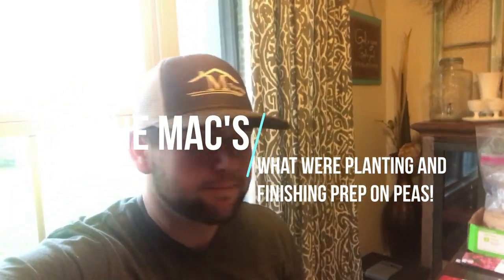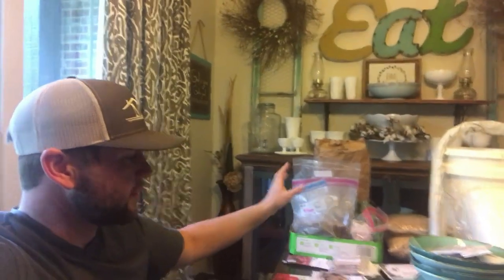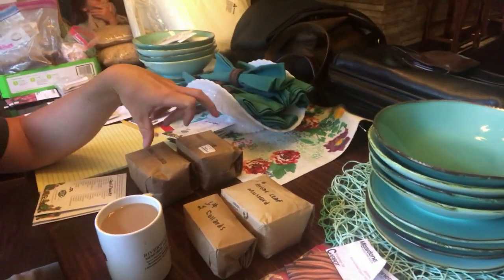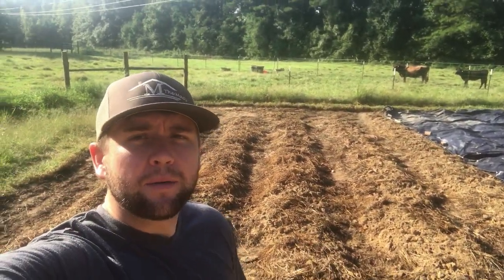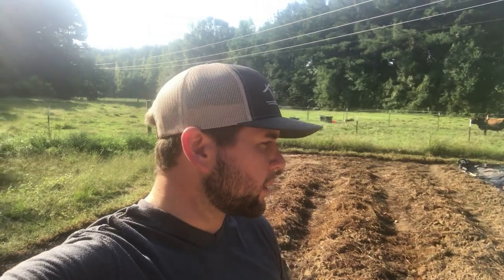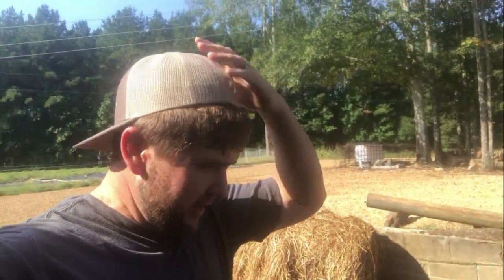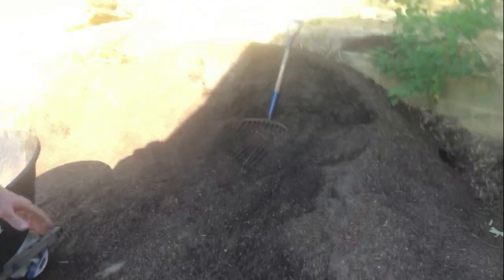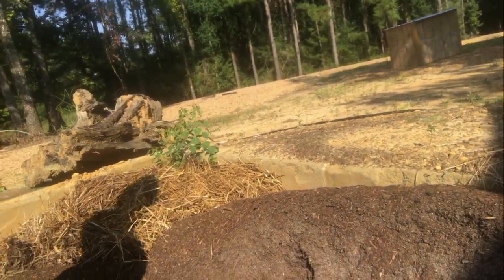Starting The Fall Garden! - The Mac’s Happy Homestead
Hey y’all!   Fixing up on the pea rows for fall! Hoping for a great harvest!

Don’t forget .
JOIN US LIVE ON WEDNESDAY NIGHTS AT 8:00pm central.